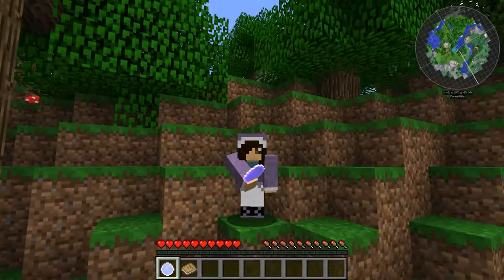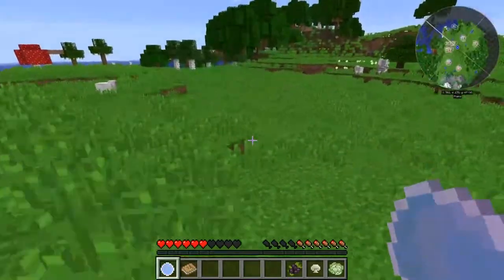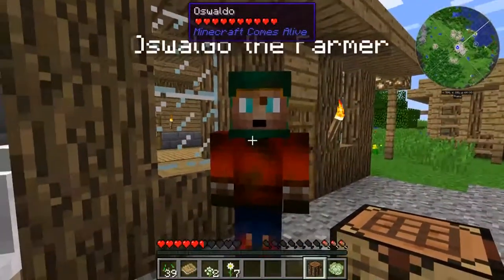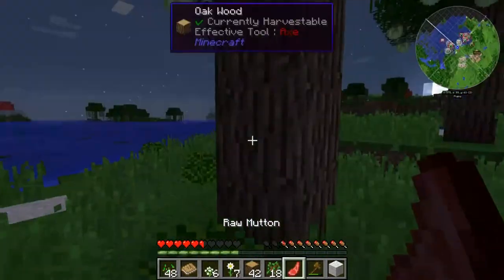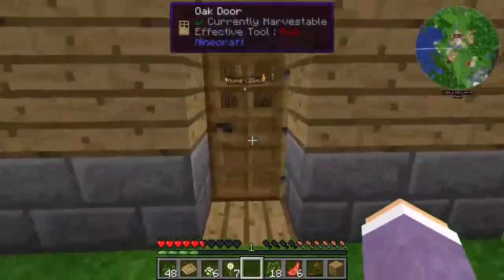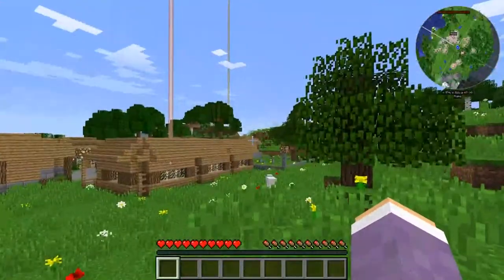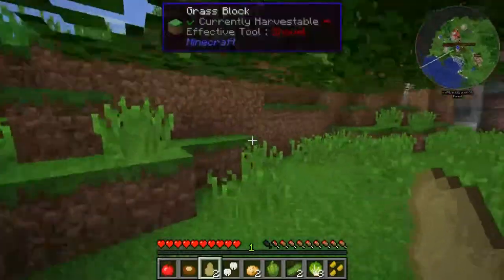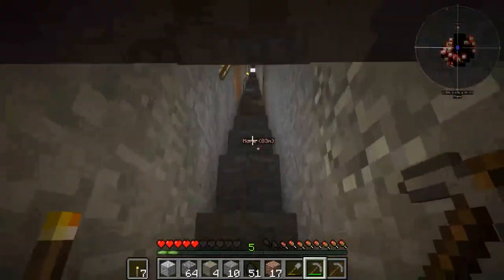Randomobsessor's Modpack E1-Pilot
Time to bring back Minecraft Comes Alive! This time with a bit more of a twist. We've got ourselves a modpack! This modpack is built upon making Minecraft a bit easier to manage and making things look pretty with a few random mods here and there. Also MORE GOLEMS! Below is the list of mods in the pack :)

Official Randomobsessor Modpack V1 (Minecraft Version 1.10.2)
Aroma1997's Dimentional World
Aroma1997Core
AutoRegLib
Better Builder's Wands
Chance Cubes
Chisel and Bits
Expandable Backpacks
Extra Golems!
Fast Leaf Decay
Fishing Net Mod
Forestry
Forge Mod Loader
Inventory Tweaks
Journey Map
Just Enough Items
Mantle
Minecraft Comes Alive
Minecraft Forge
Mr. Crayfish's Furniture Mod
Pam's HarvestCraft
Quark
RadixCore
Reap Mod
Tinker's Construct
Vein Miner
Waila
Waila Harvestability
Water Strainer
Waystones

**Wait until Version 1.1. More mods on the way ;)**

How socially awkward am I? Find out for yourself! Here are my social page doodlers!